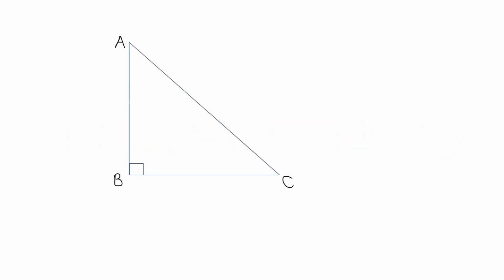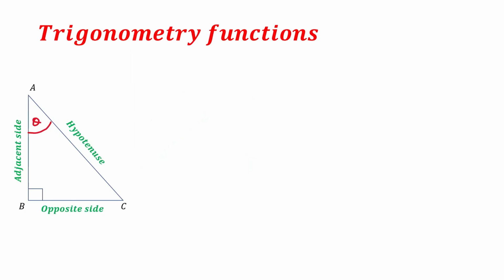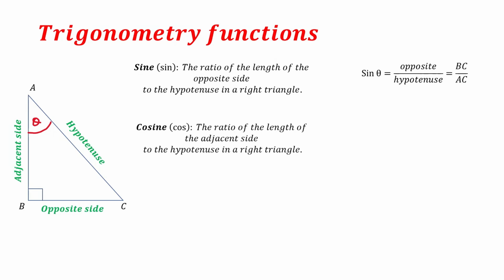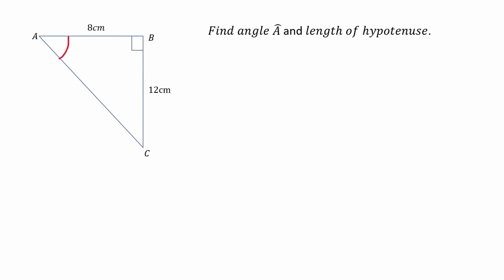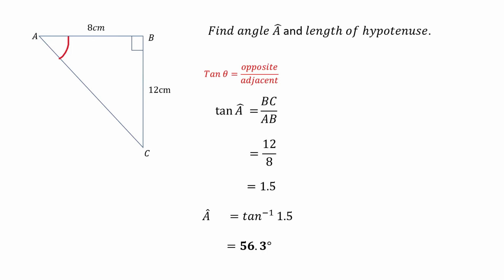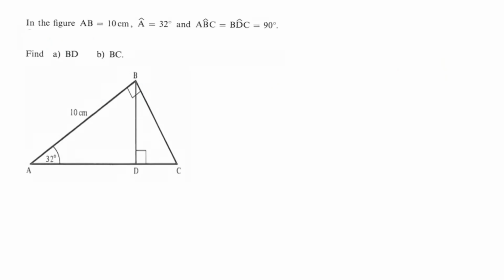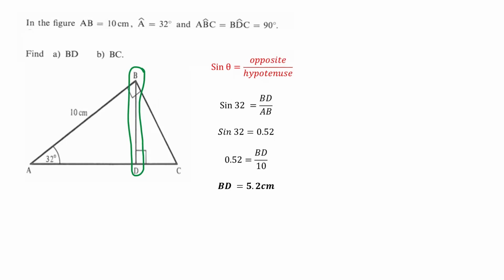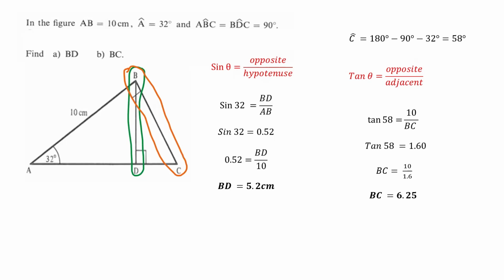Trigonometry functions |Fast & Clear explanations